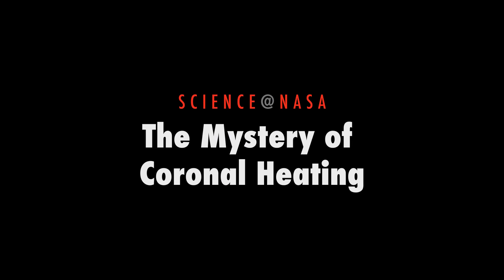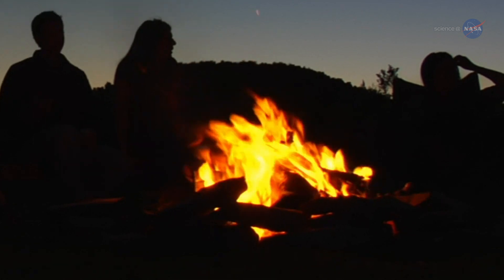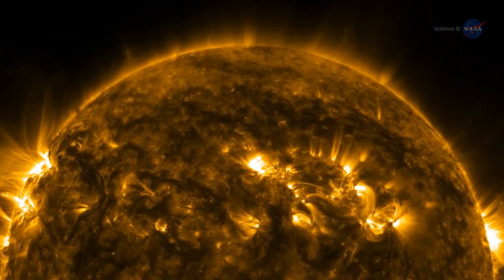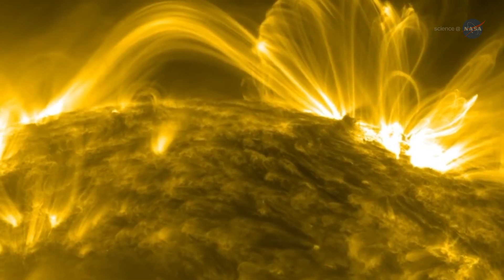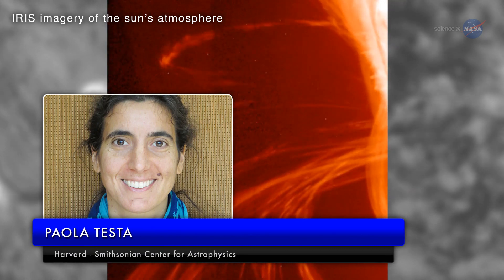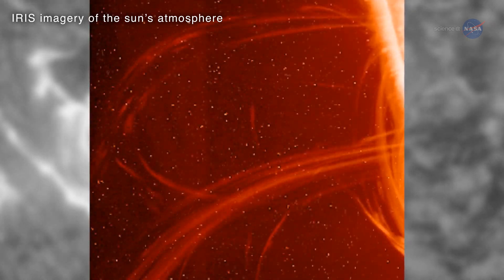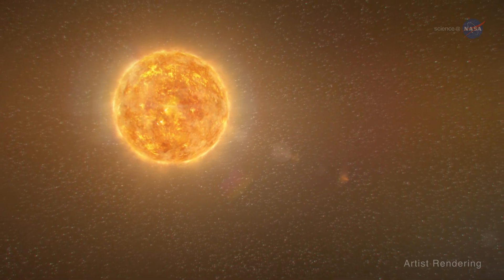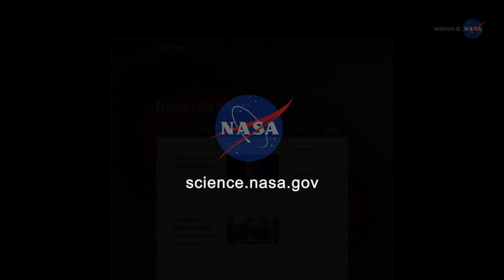The Mystery of Coronal Heating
Observations by NASA's IRIS spacecraft suggest that "heat bombs" are going off in the sun's outer atmosphere, helping to explain why the solar corona is so mysteriously hot.

Credit: ScienceAtNASA